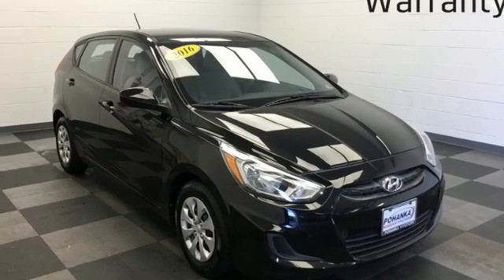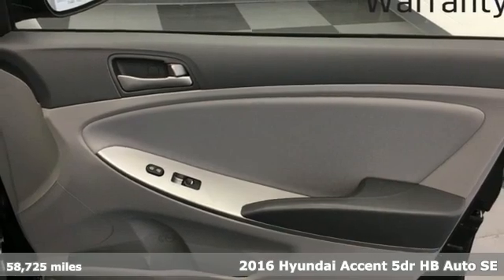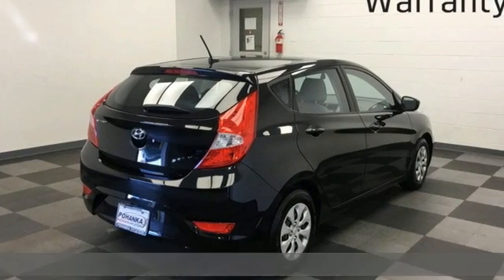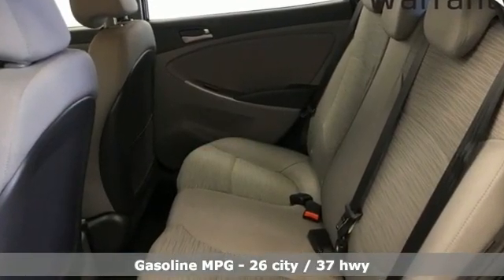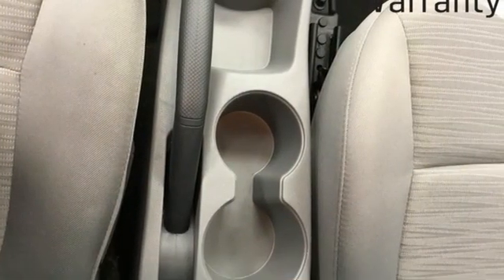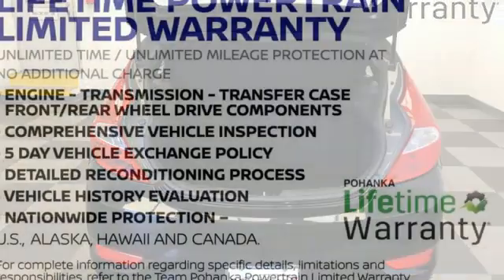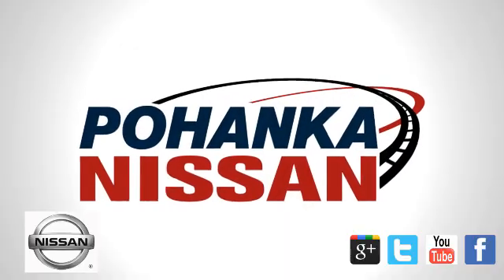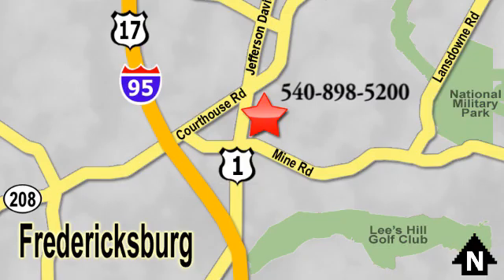Used 2016 Hyundai Accent Richmond VA Fredericksburg, VA HLH535604A - SOLD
Year: 2016
Make: Hyundai
Model: Accent
Trim: SE
Engine: 1.6L I4 DGI DOHC 16V
Transmission: Automatic
Color: Black
Interior: Black
Mileage: 58725
Stock #: HLH535604A
VIN: KMHCT5AE6GU238669
Certified. Black 2016 Hyundai Accent SE FWD Automatic 1.6L I4 DGI DOHC 16VbrbrCertification Program Details: Lifetime Powertrain Warranty. Engine, Transmission, Internal Lubricated parts, Axels & Wheel Bearings.brbrOdometer is 4693 miles below market average! 26/37 City/Highway MPG Awards:br * 2016 KBB.com 5-Year Cost to Own AwardsbrWe make every effort to provide accurate information, please verify options and price before purchase, Pohanka is not responsible for errors or omissions. All vehicles subject to prior sale. Quoted price available on in-stock units only. All prices are exclusive internet prices only. Financing is subject to approved credit through designated lender. Price plus tax, tags, and dealer processing fee of $899.

Address:
5200 Jefferson Davis Hwy